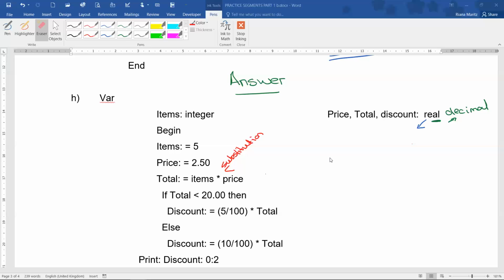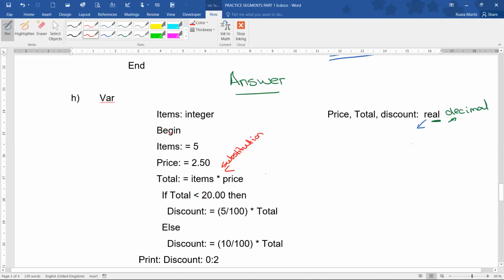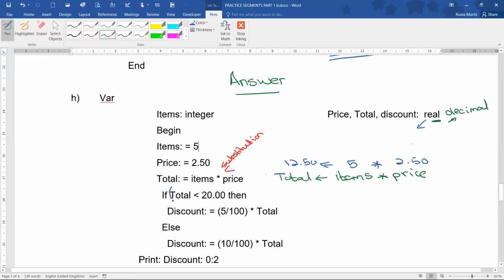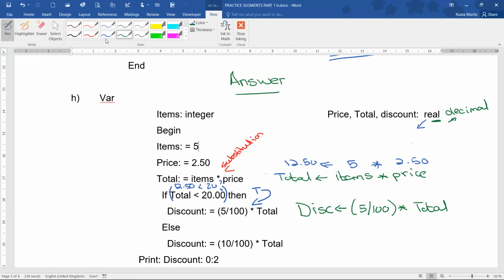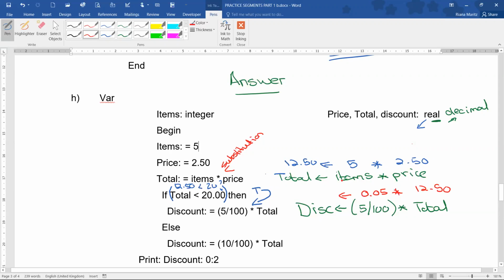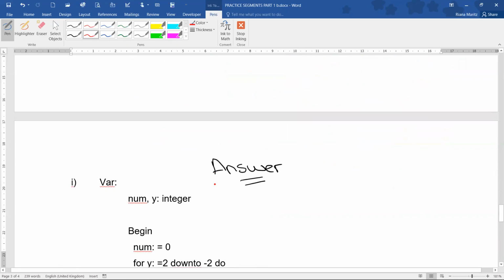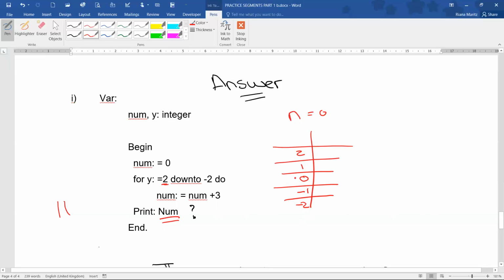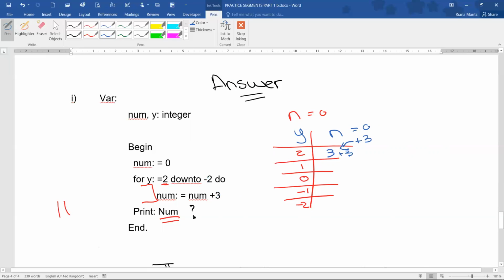Programming Segments - Answers to 1b segment questions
In the segment video 1b there were some exercises. Here is the answers.